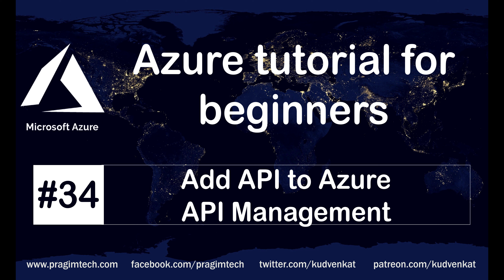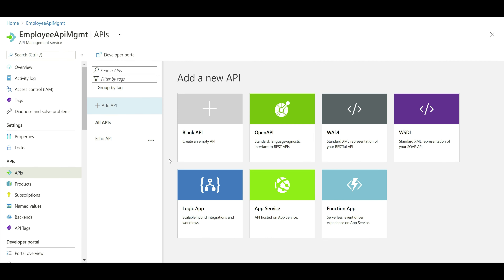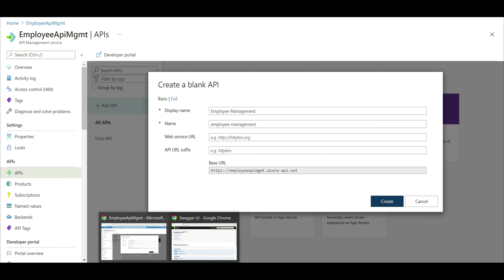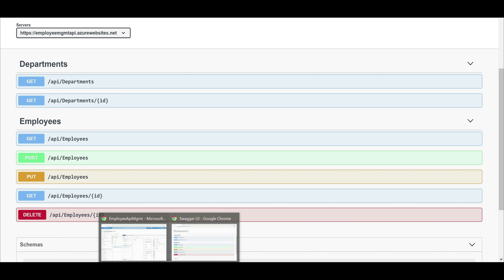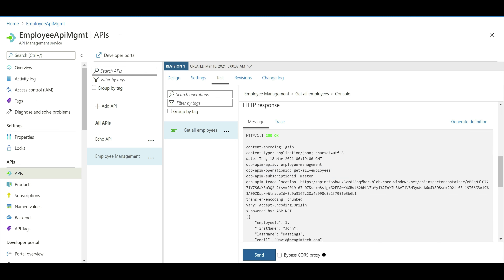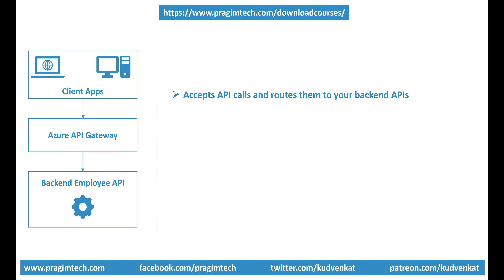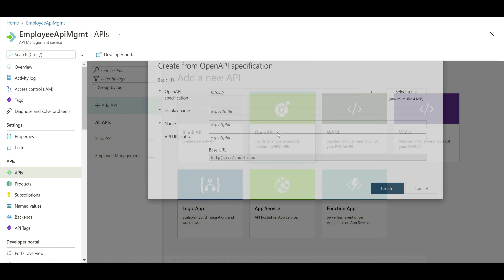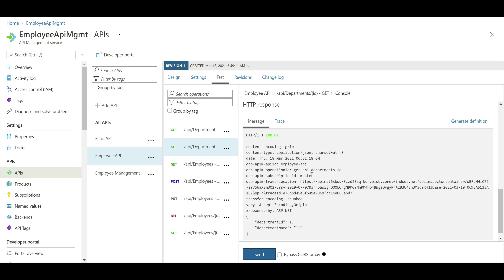Add api to azure api management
Azure api management import swagger | import openapi | import api | import app service | add api | add operation